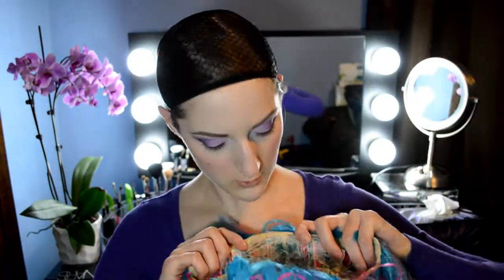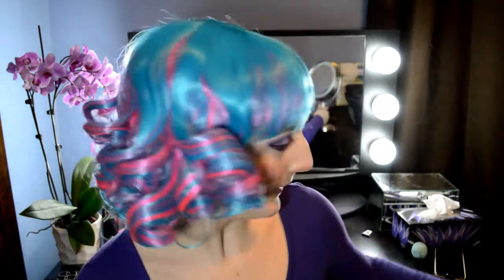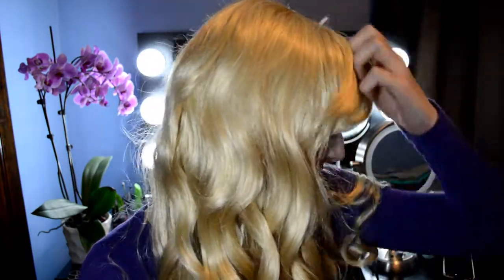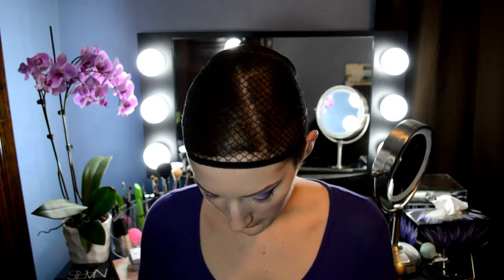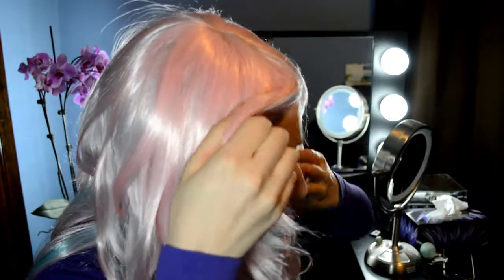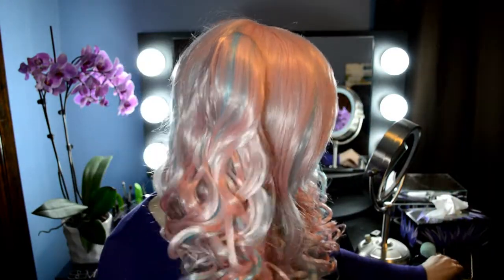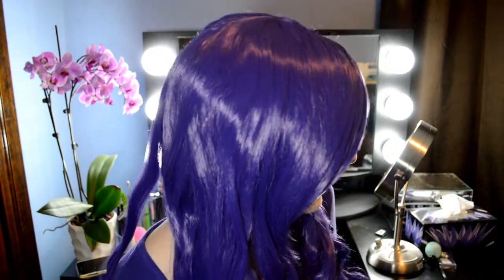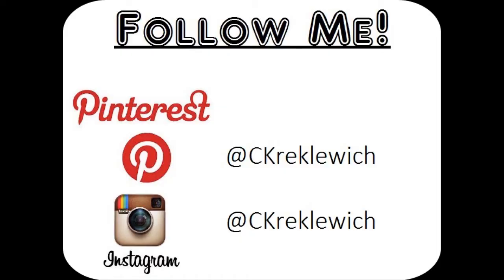Wigs Haul Try on & Honey Colour Lenses!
This is a wigs/hair haul from ebay & honey colour lenses! All the wigs I purchased myself on ebay, as well as the lenses I purchased from honey colour!
Such a great company and I will deffinately be buying from them again!